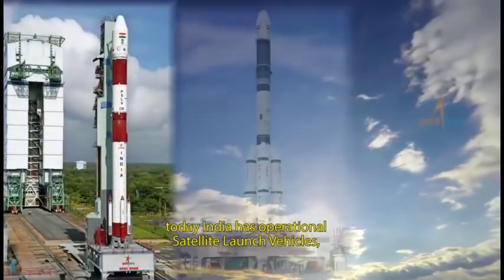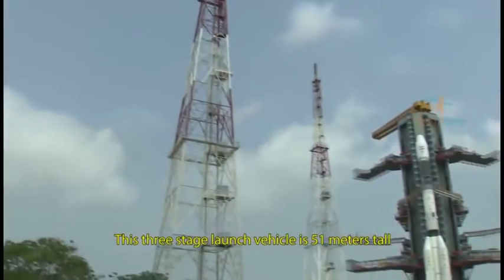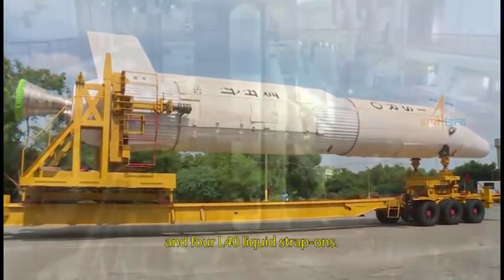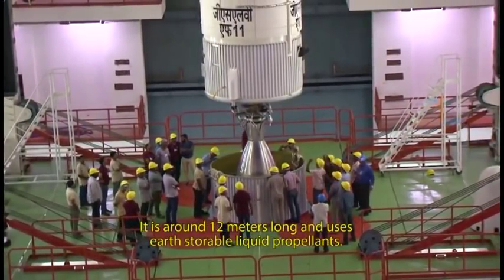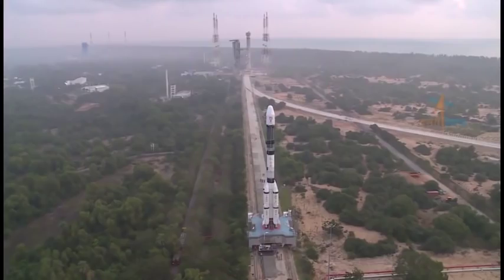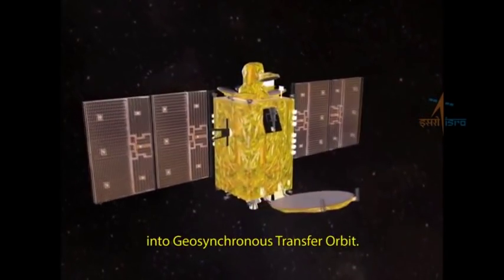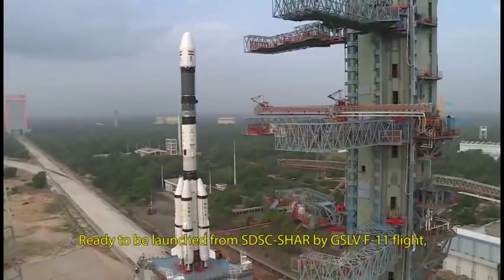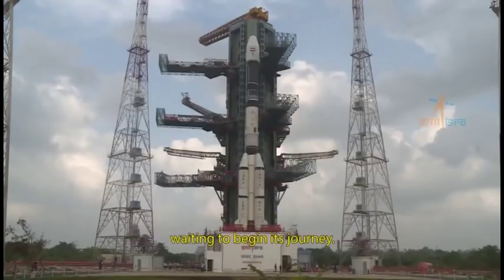GSLV MkII F11 / GSAT-7A Mission: Curtain Raiser Video (English)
GSAT-7A is the 35th Indian Communication satellite built by ISRO. GSAT-7A Spacecraft is configured on ISRO’s standard I-2000 Kg (I-2K) Bus. The Satellite is built to provide communication capability to the users in Ku-band over the Indian region.  Launch Date Dec 19 2018

Video Credit: ISRO